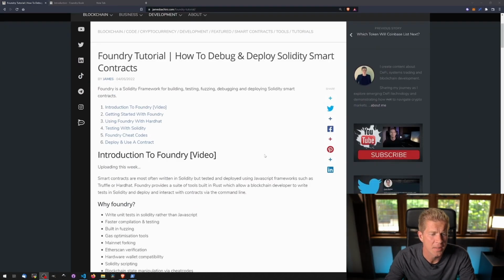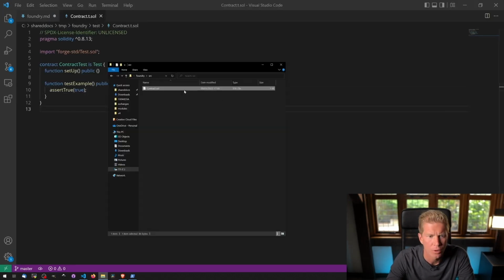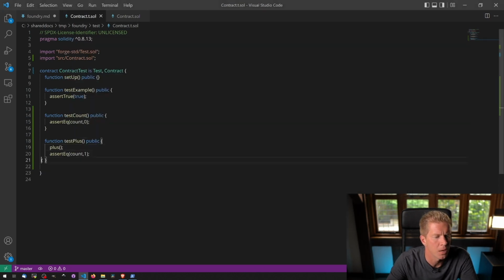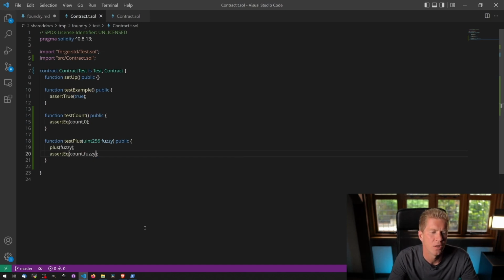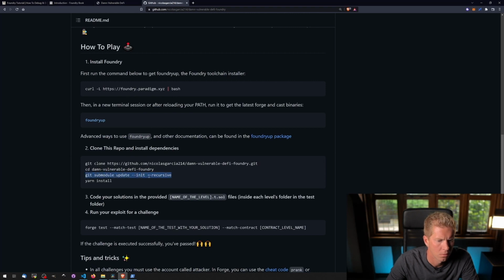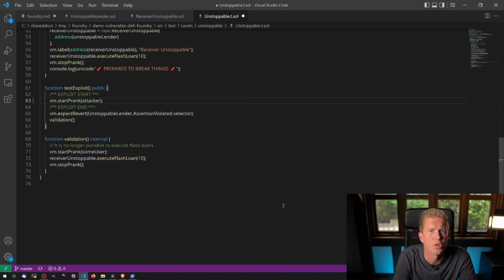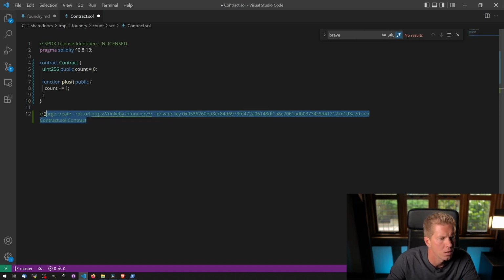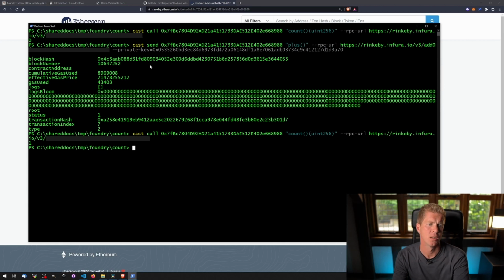Solidity : Test, Debug and Deploy Smart Contracts with Foundry Framework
Blockchain Day II @ Lisk Center Berlin